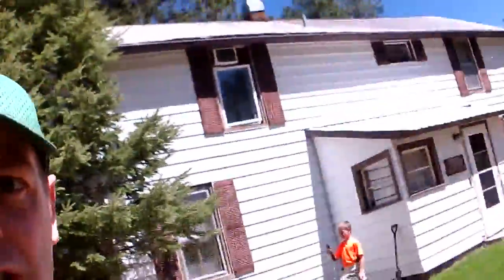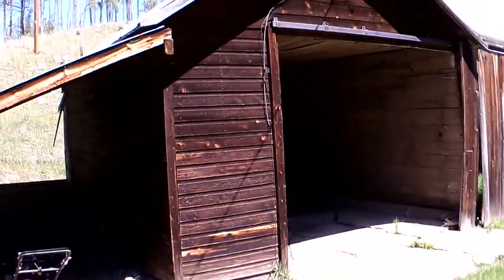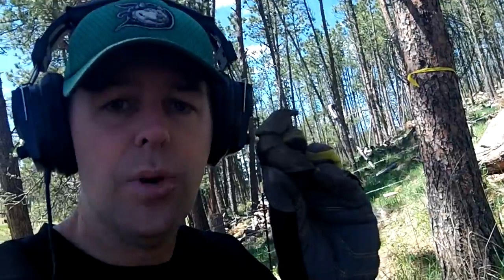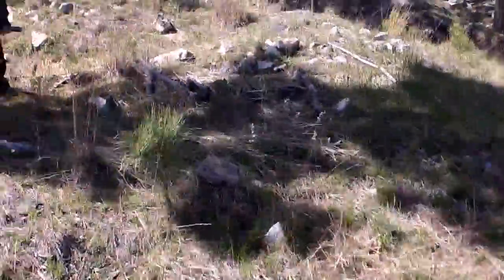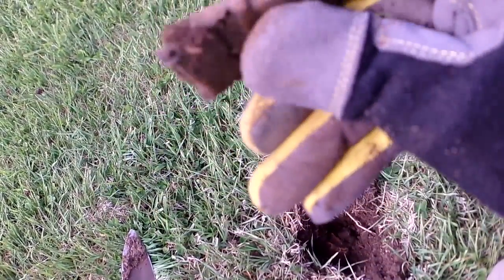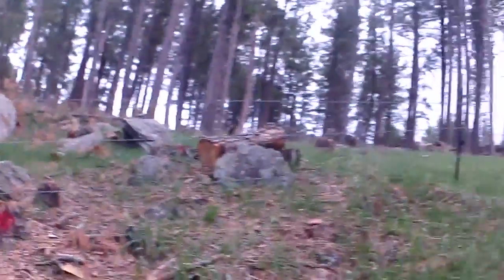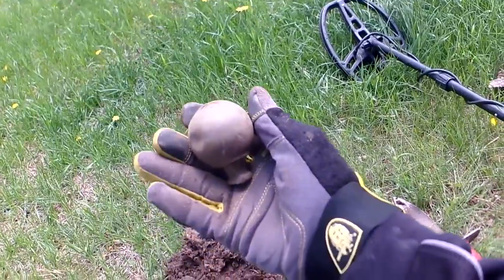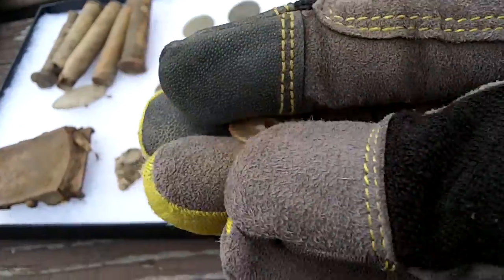Midwest Diggers - Metal Detecting 1800's Gold Mine spot in South Dakota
Made a 9 hour drive to go detecting at an old 1800's Gold Mining Camp in South Dakota.  Thought it would be a good little trip for the family and also get to do some Treasure Hunting!  Found some real neat artifacts and a few items that we are not sure of their origin.

Midwest Diggers
4120 LaSalle

Metal Detectors Used:
Garrett AT-Pro with Whites Bullseye TRX Pinpointer

Video Camera Used:
Kodak PixPro SPZ1 - Full HD

Diggers used:
Lesche Hand Digger